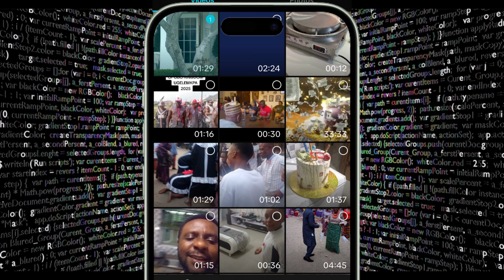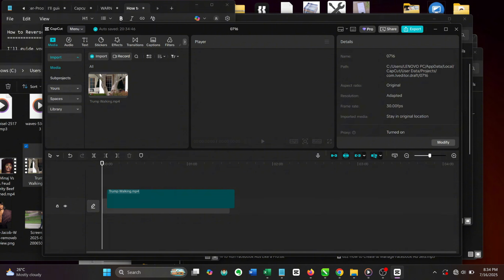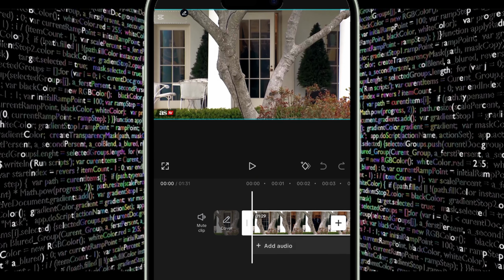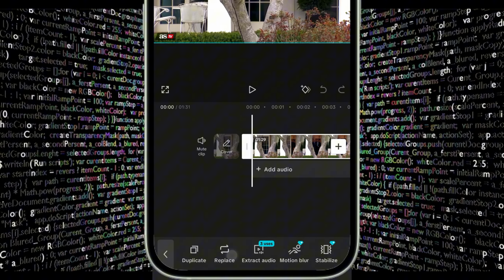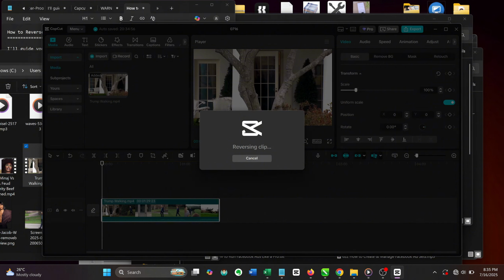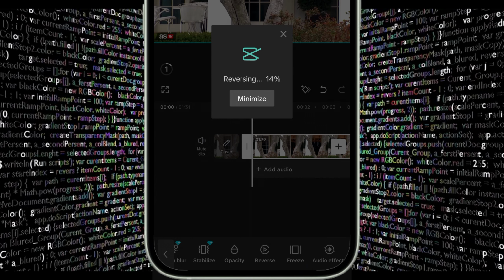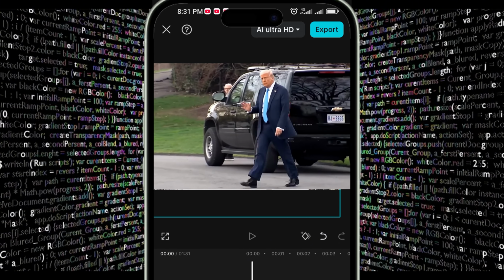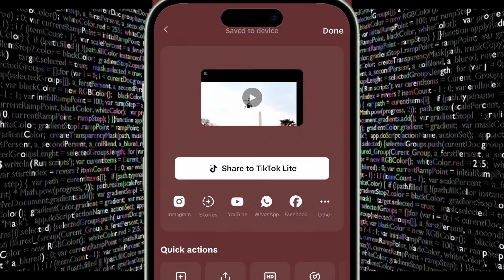How to Reverse a video on Capcut (Mobile or PC)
This video tutorial explains in detail how to reverse a video on CapCut (mobile or pc).

We will walk you through the simple, step-by-step process of reversing your video clips to create stunning visual effects or correct footage that was shot in the wrong direction. You'll learn how to easily find and use the reverse function within the CapCut app on your mobile device, as well as the CapCut desktop version, allowing you to add this popular effect to your videos in just a few clicks.

For those using a computer, we will show you exactly how to reverse videos on CapCut PC. The process is slightly different from the mobile app, but just as simple. We cover everything from importing your video to locating the reverse tool, so you'll know precisely how to reverse a video on CapCut desktop. The tutorial also provides valuable tips on what to do if the reverse tool is not immediately visible, helping you master this essential editing skill and enhance your video content.

Whether you're looking for instructions on how to reverse a video on CapCut computer or how to reverse a video on CapCut on pc, this guide has you covered. We also provide clear instructions for users on how to reverse a video on CapCut pc and how to reverse a video on CapCut iPad. By the end of this video, you'll be able to effortlessly reverse your clips, adding a creative touch to your videos for platforms like YouTube, TikTok, or Instagram.